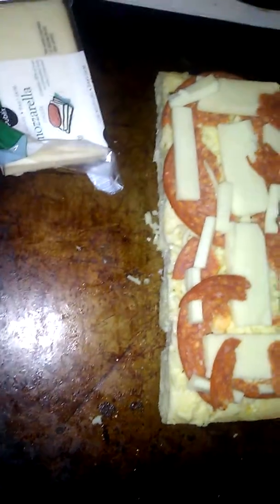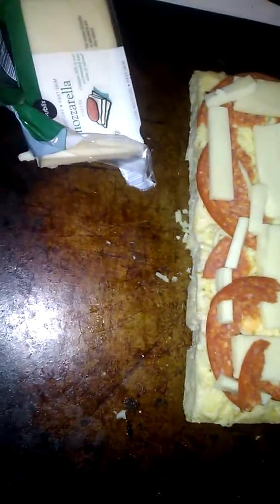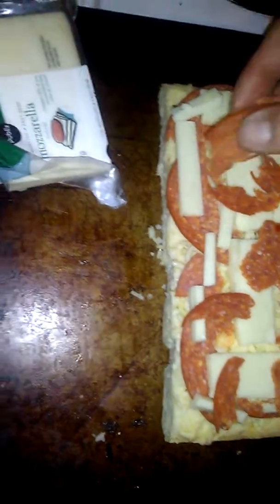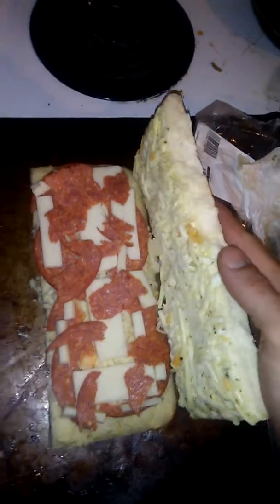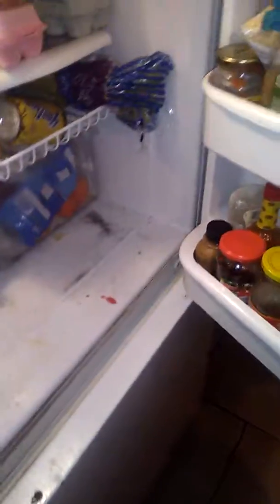Part one of famous for breadstick burger dog PIZZa attacked my taste buds tonight